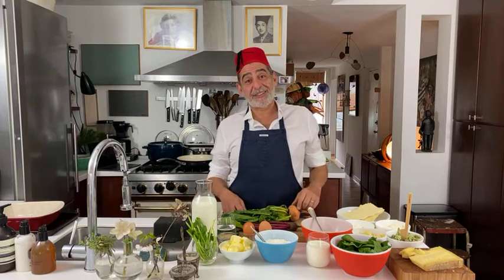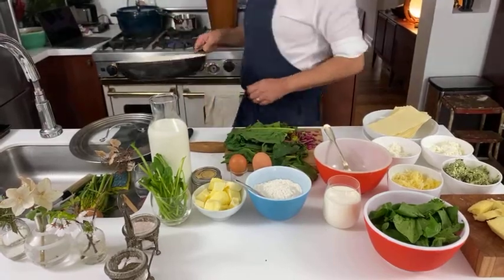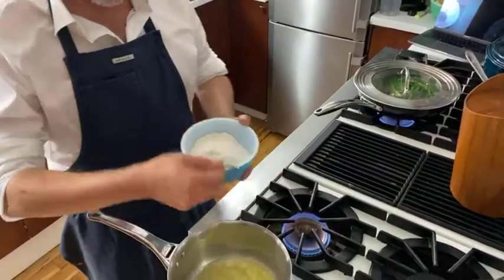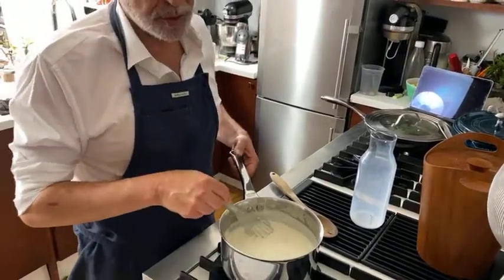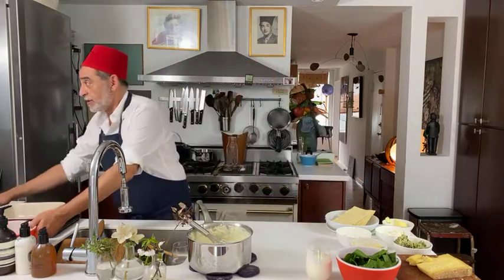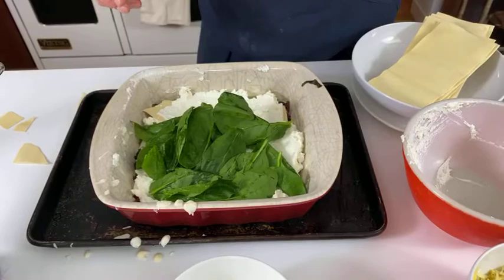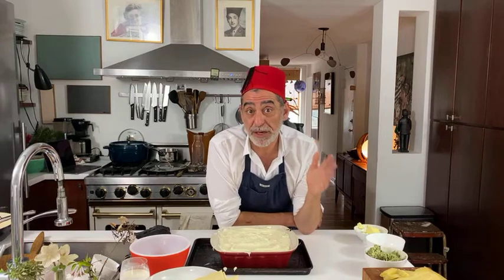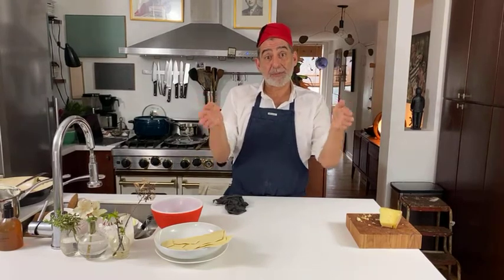My Lasagna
Creamy and decadent, for a comfy evening with friends or with your lover
What do you need:

Bechamel:
1 L Whole Milk (and a bit more in case)
100g of Butter
4 tablespoons Flour
2 eggs
Nutmeg, Salt and Pepper

12 sheets of Dry Lasagna
Beets tops
Spinach
Fresh Goat Cheese
Fresh Ricotta
Pepper
Emmental

You can change for other veggies like mushrooms, sweat potatoes, parsley etc etc.. Be creative ;-)

Behind the camera : Stephen Morrison @dogsihavepainted

Video recorded at La Salle A Manger - Brooklyn New York